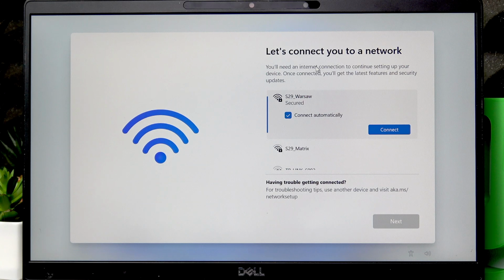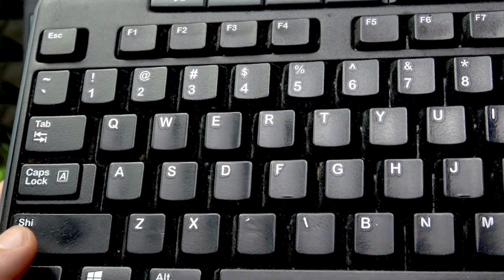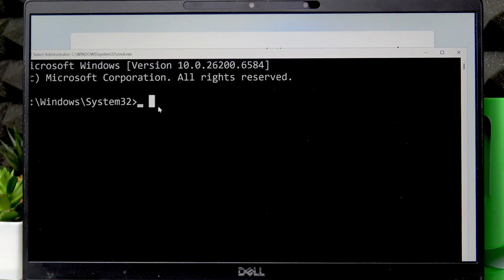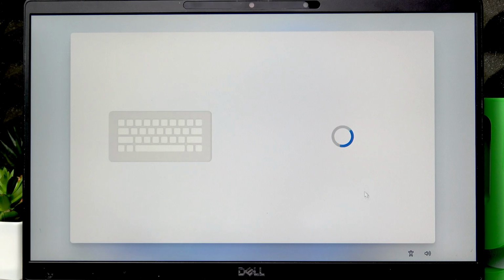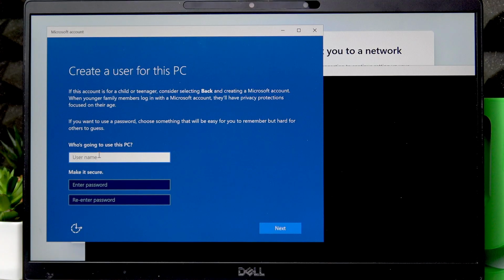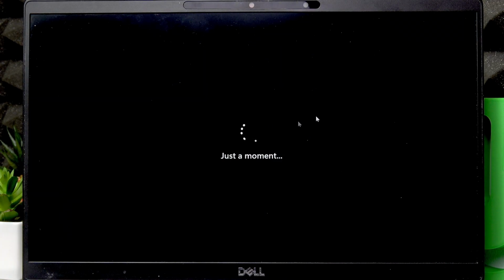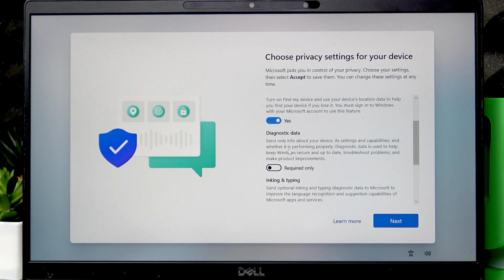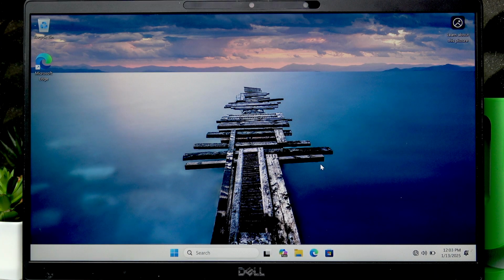DELL Latitude 7410 - How to Set Up Without Microsoft Account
This video shows how to set up your DELL Latitude 7410 without signing in with a Microsoft account. You'll learn the safest way to finish the Windows out-of-box experience (OOBE) using offline setup and the common CMD bypass method. The guide explains why you must disconnect from the network first, how to use Shift+F10 to open the command prompt, which bypass step to run, and how to create a local user if needed. We also cover final privacy toggles and finishing the initial setup so the laptop is ready to use with a local account instead of a Microsoft account.

How to set up DELL Latitude 7410 without Microsoft account?
How to bypass Microsoft account on DELL Latitude 7410 during setup?
How to create a local account on DELL Latitude 7410 during initial setup?

0:00 Intro - what this video covers
0:06 Disconnect from network - why you must be offline
0:30 Use Shift+F10 to open CMD
0:40 Run the OOBE bypass command (shown in video)
1:18 Restart and choose country & keyboard
1:54 If no "I don’t have a Microsoft account" option - second CMD method
2:24 Create a local user name, optional password, and security questions
2:43 Choose privacy settings (location, diagnostics, typing)
3:46 Setup complete - finish and start using your DELL Latitude 7410